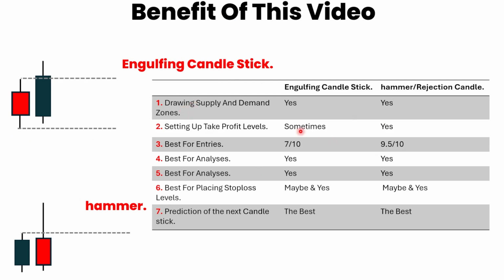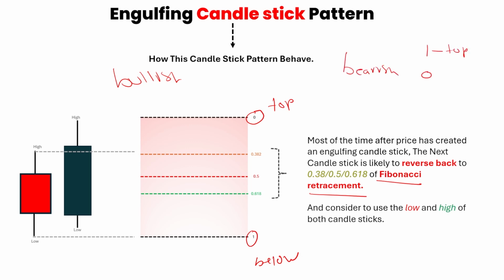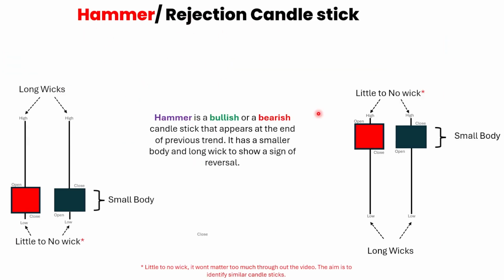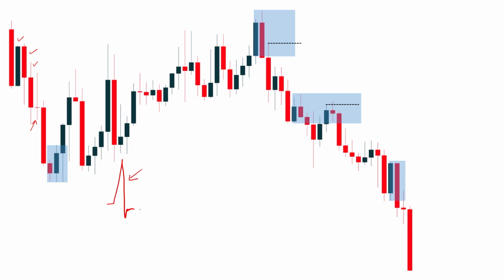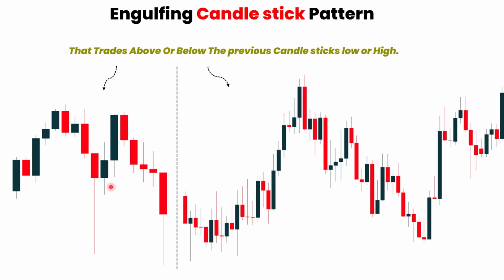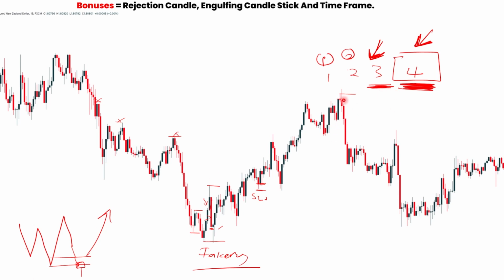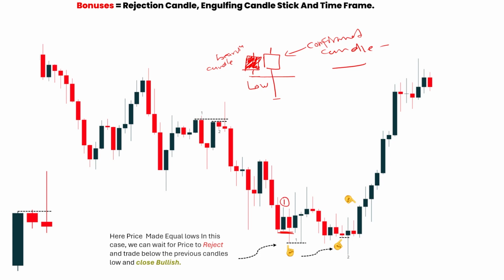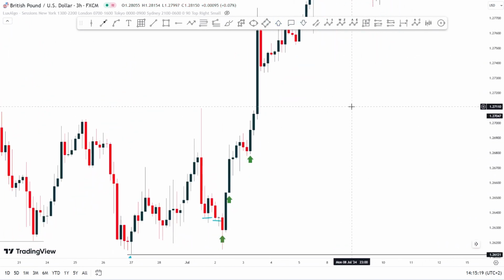How I Discovered The Best Candle Stick Pattern To Improve In Trading.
In this video we will cover the discoveries on how the best candle sticks patterns behave in the market. How a bullish engulfing candle stick behave, how a bearish candle engulfing candle stick behave. How we can use a hammer candle stick behave.

And also we will use this candle sticks to our advantages on how we can tackle the market better.